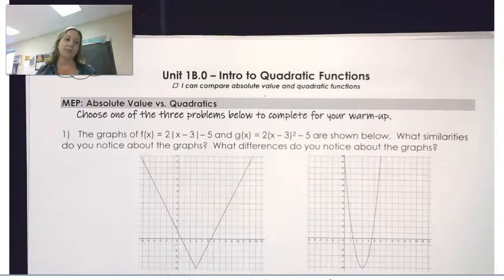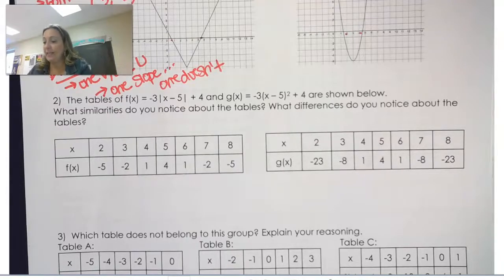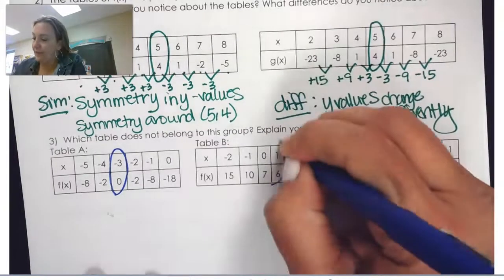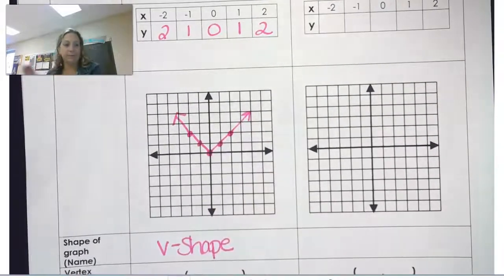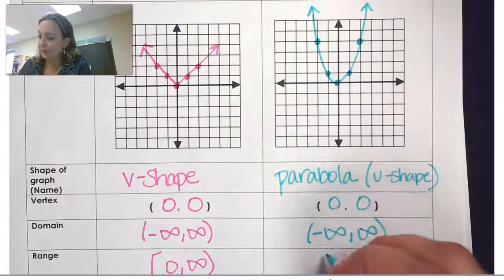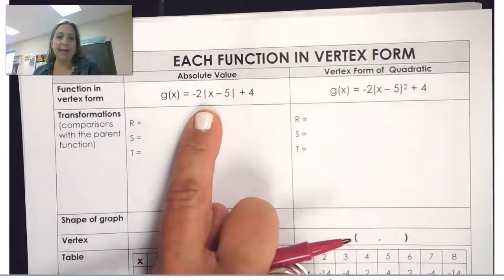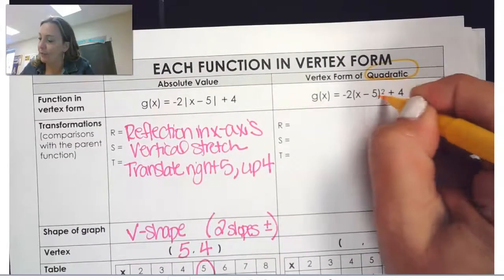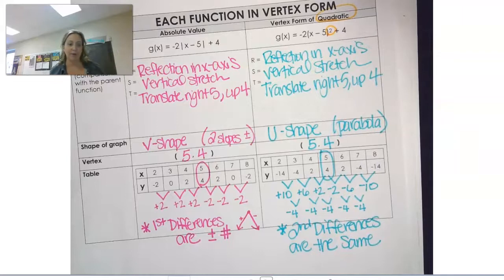A2T Unit 1B.0 Video Notes